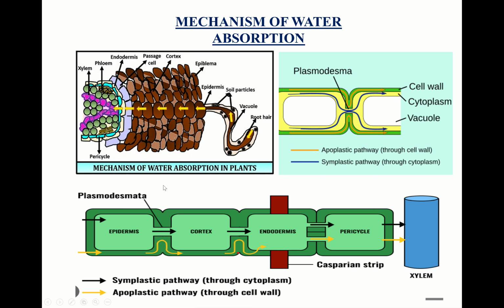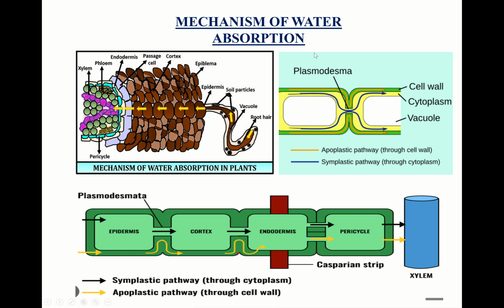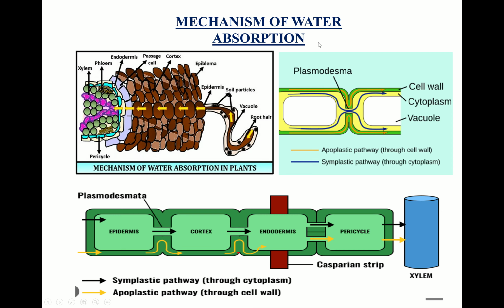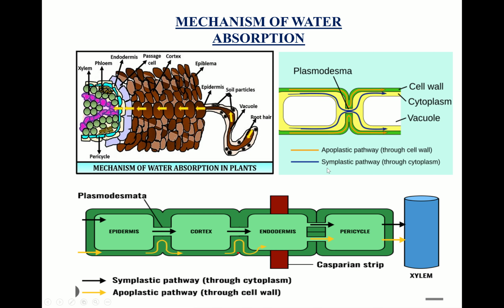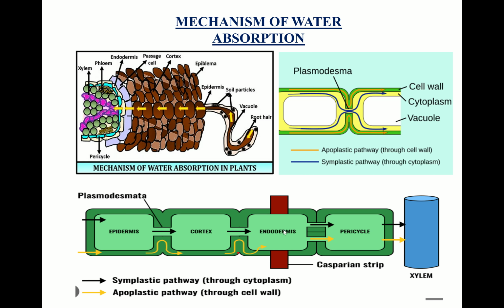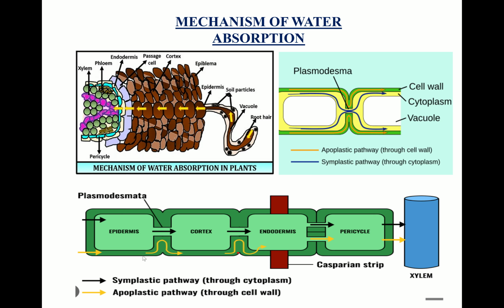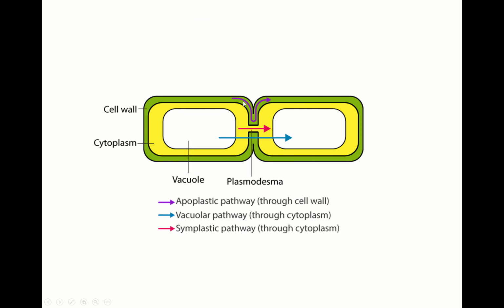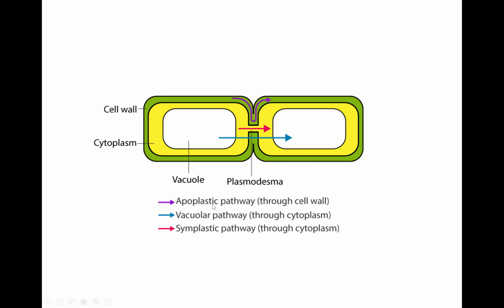MECHANISM OF WATER ABSORPTION